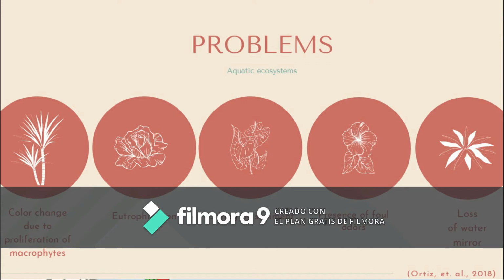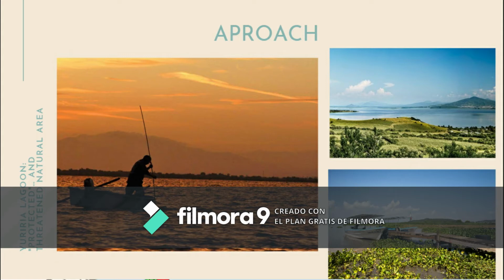MICROALGAE BIORREMEDIATION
Project for the Microbiology class. I'm sorry for the water mark :(